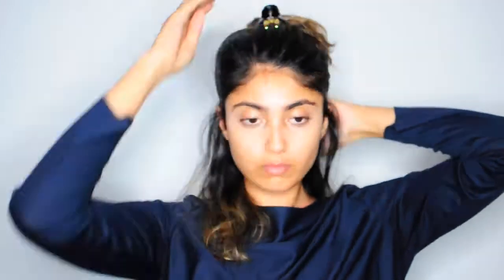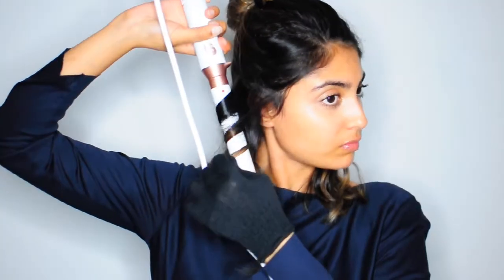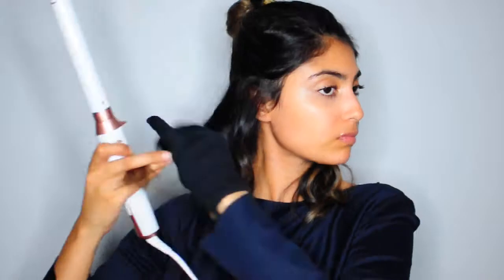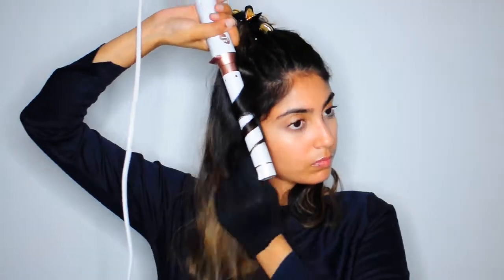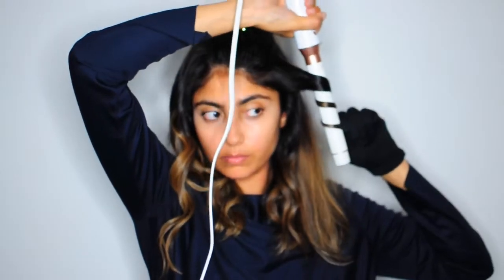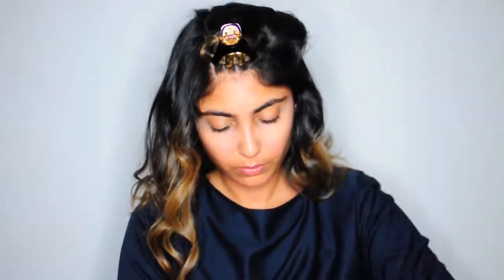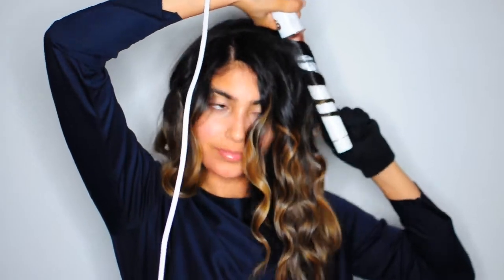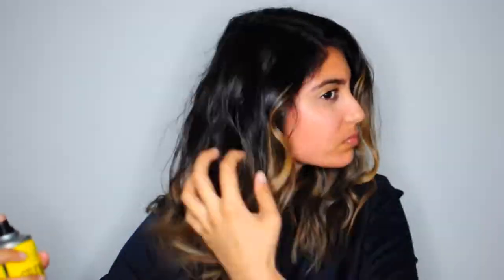BEACH WAVES TUTORIAL